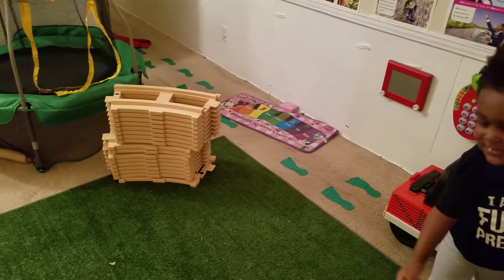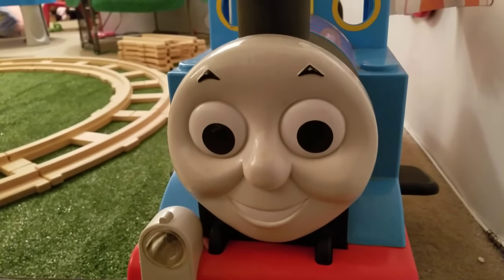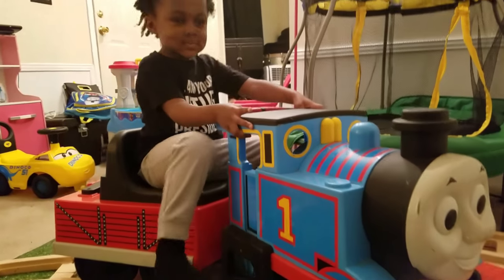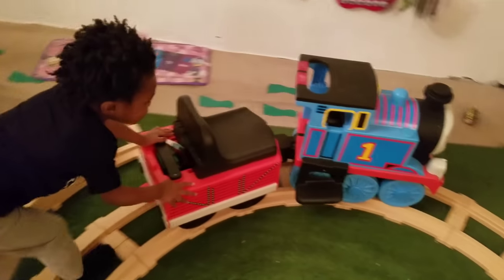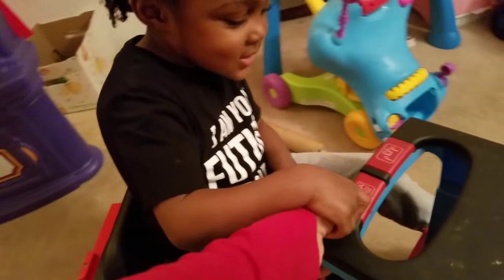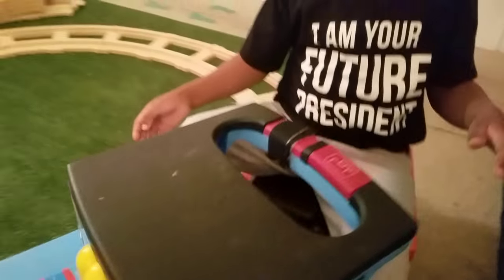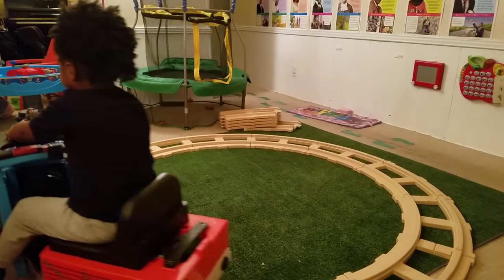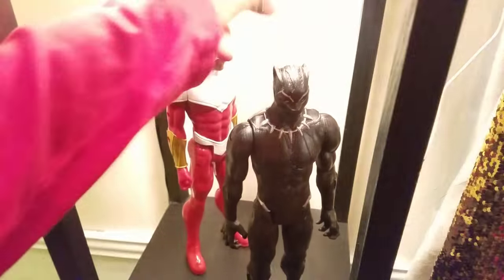Dash and Friends Ride on Thomas